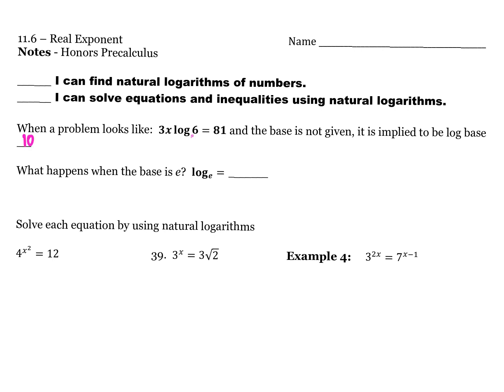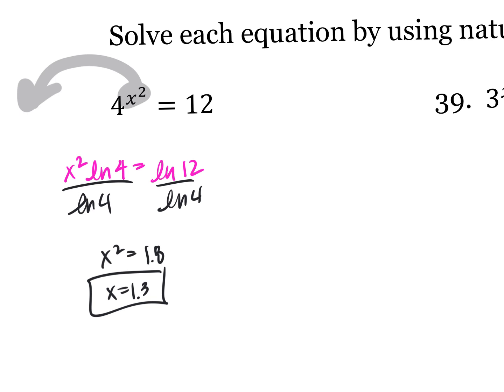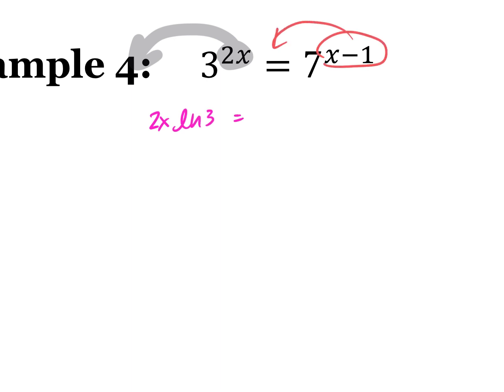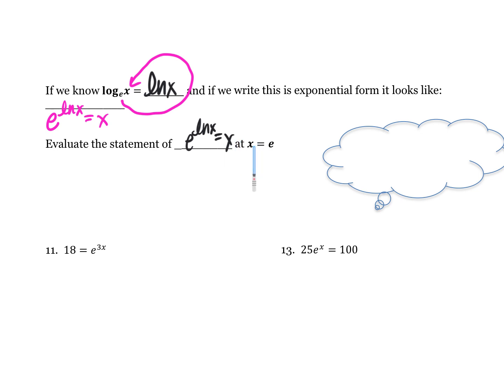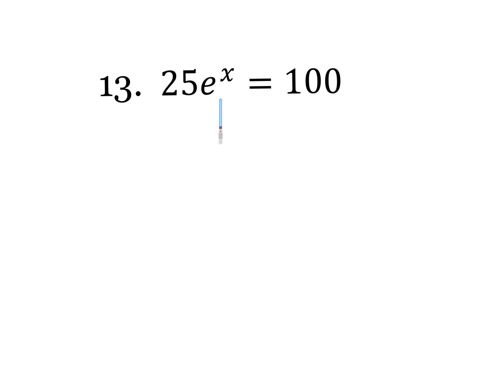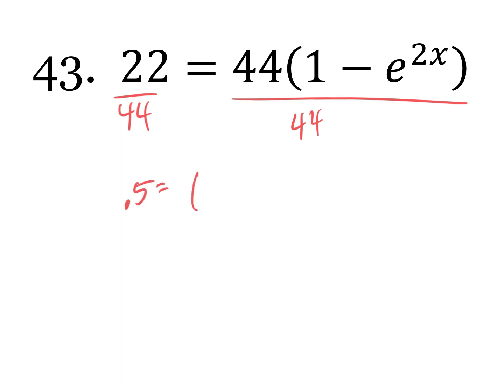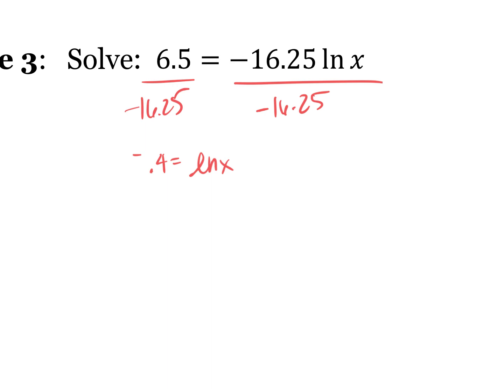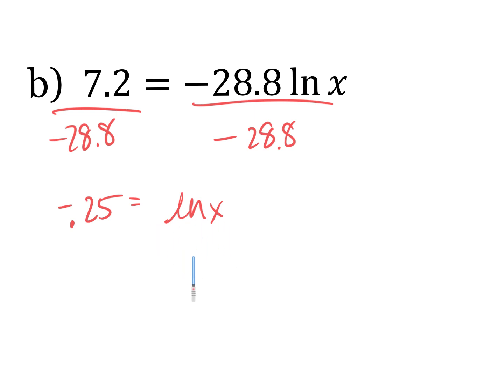Hpc ch 11 packet